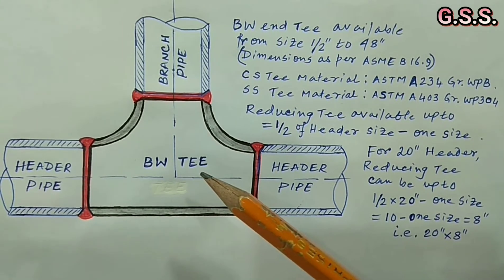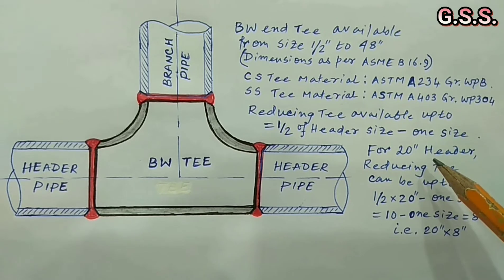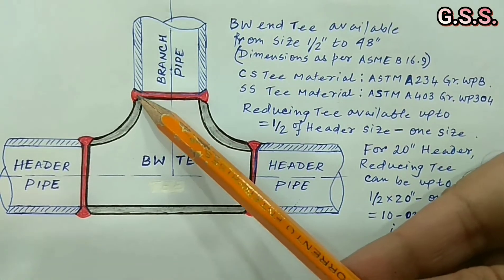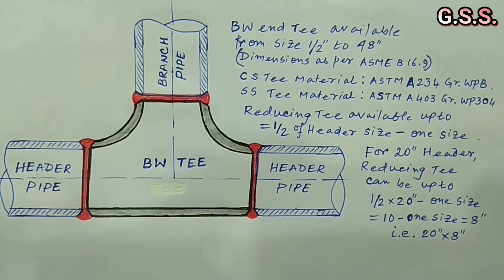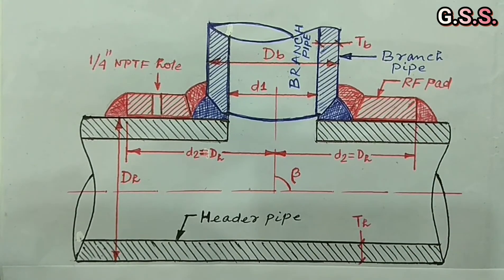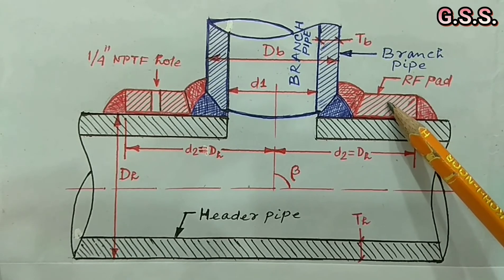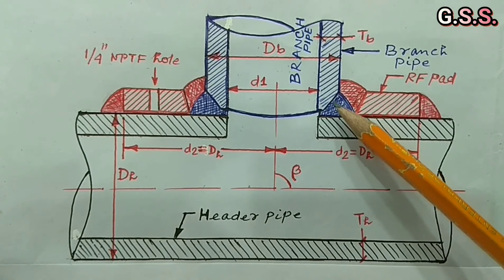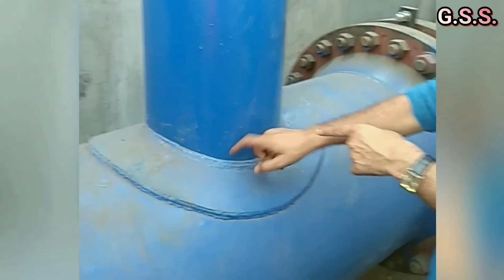Piping Engineering : butt weld tee Vs direct branching